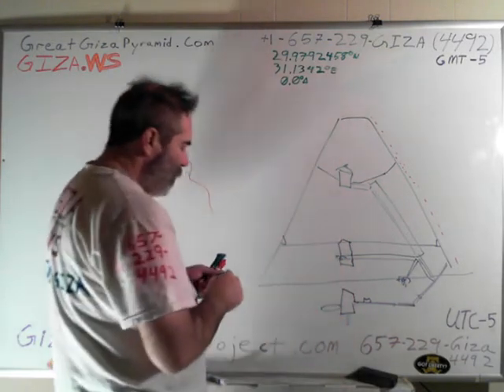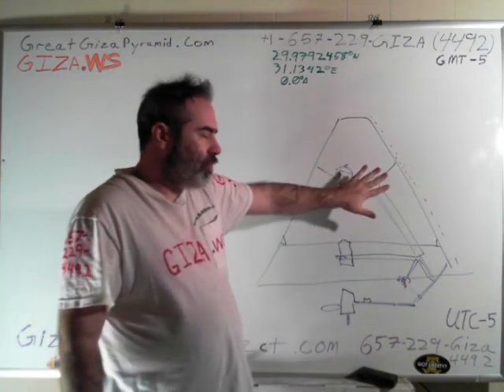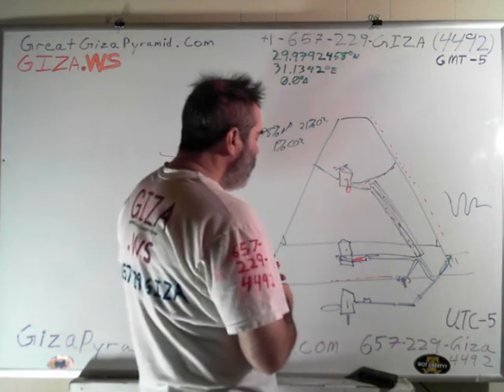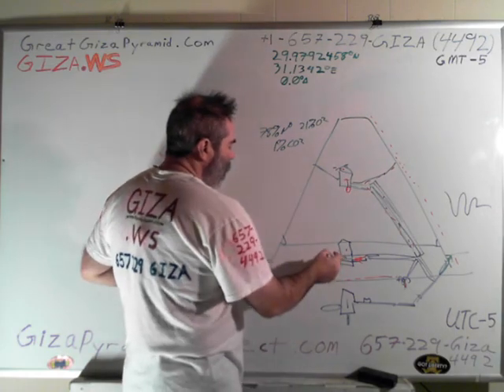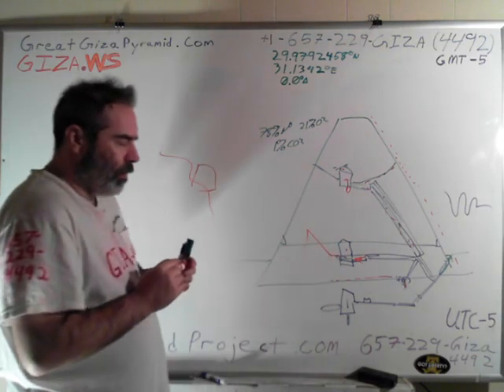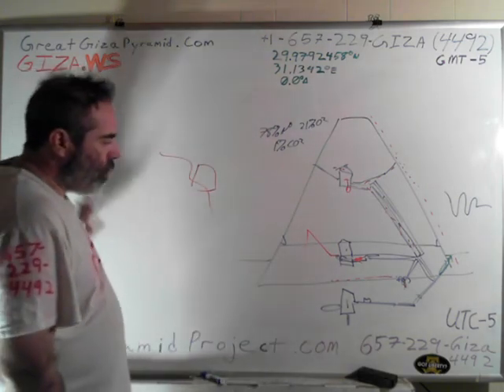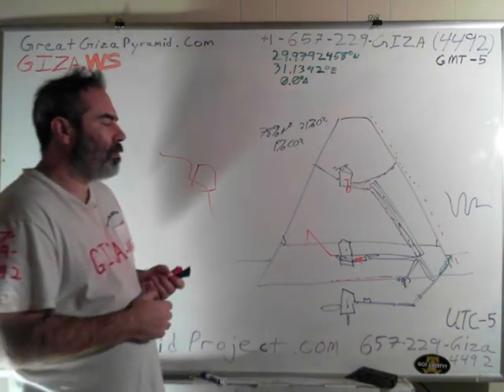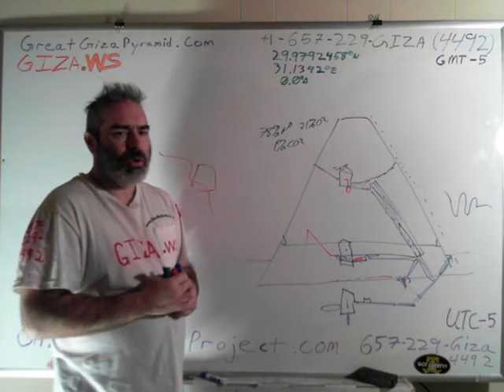What is the Great Giza Pyramid? - 2018 Giza.ws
System:
justaddwater.GreatGizaPyramid.com